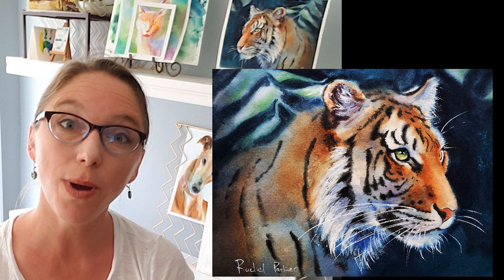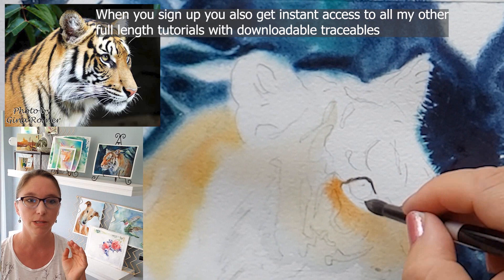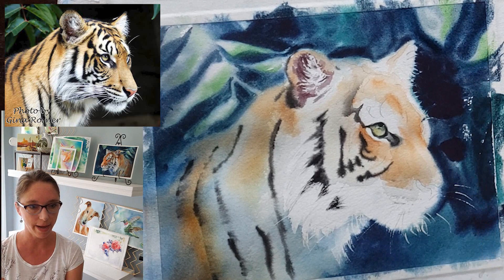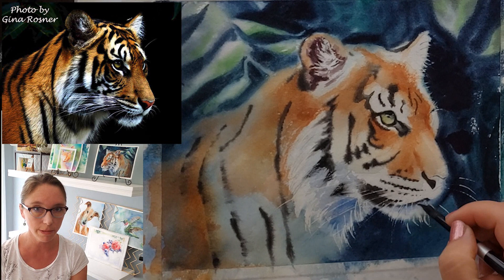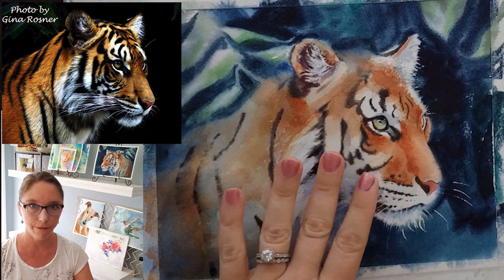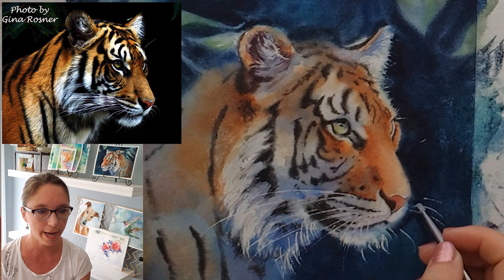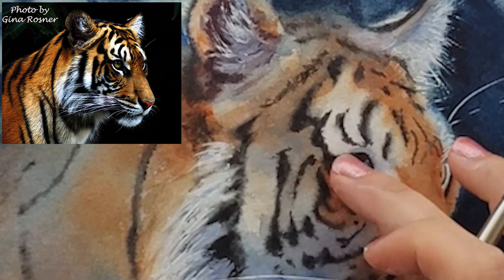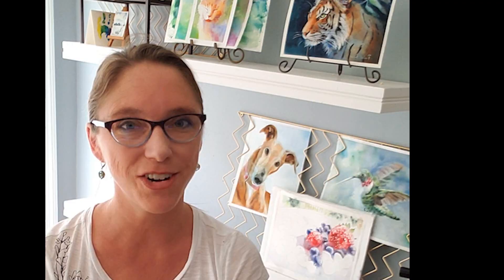How to Paint a Tiger with Watercolor - How to Paint Striped Fur Wet in Wet - +Add Mystery 2 Work!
In this video I'll show you how to paint a tiger with watercolor.  We'll cover how to apply masking to make whiskers and fur textures, how to paint soft edges, how to paint a dark background, and how to paint wet in wet. I'll also cover how to paint tiger eyes, how to paint black fur stripes, how to use a scrubber, and how to use dry on dry watercolour to create fur textures.

 - INSTANT access to several full tutorials WITH traceables  including a chicken, rooster, dog, cats, landscape, a hummingbird, bengal cat, wedding portrait, and a horse